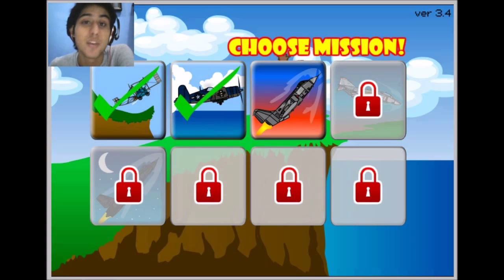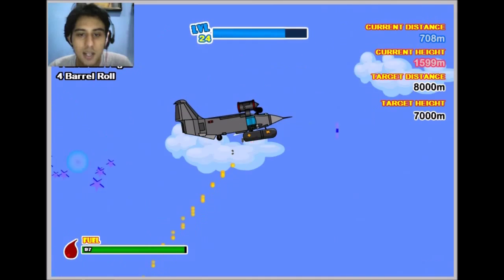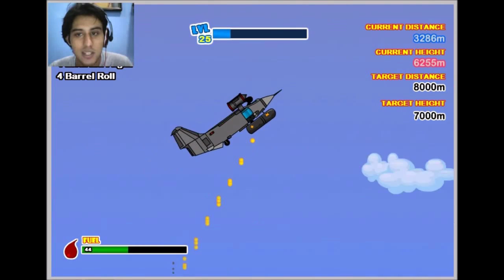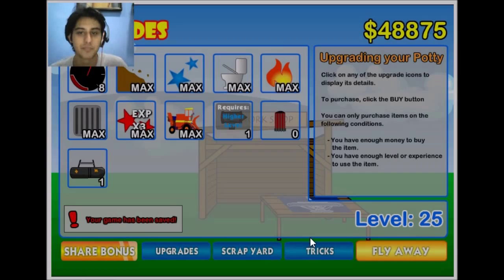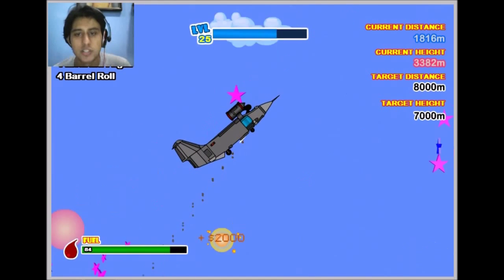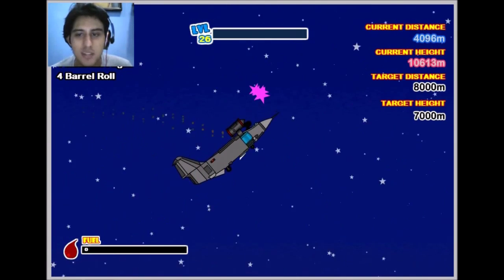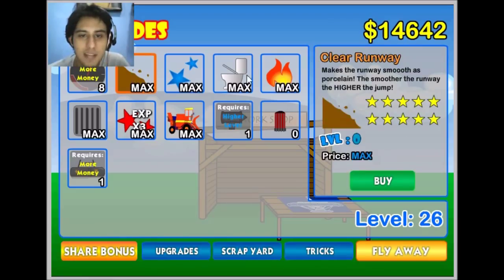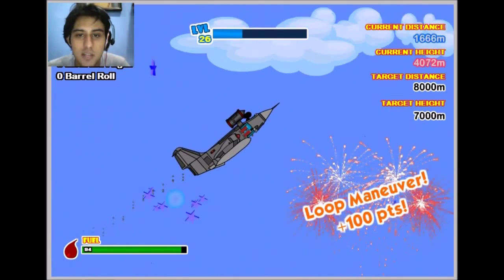Let's Play: Potty Racers 3|FIGHTER JET|Part 4|Funny/Adventure|Gameplay 2015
Description:

Do you love to fly? Do you secretly like the way fresh cow poo smells? Climb aboard for a crappy adventure! Complete complicated poo missions. Build poo-centric aircraft. Beef up your potty with the power of poo: faster hills and bigger (butt) gas tanks. Explore the biggest poo-splattered adventure ever! Do you smell me, peeps?

I love you all for supporting me and for watching my videos, happy to know that there are people who appreciate my hard-work & determination to upload new videos every time. Check out more and brand new videos from Fridays, Saturdays, & Sundays. I’ll try to upload as soon as possible.